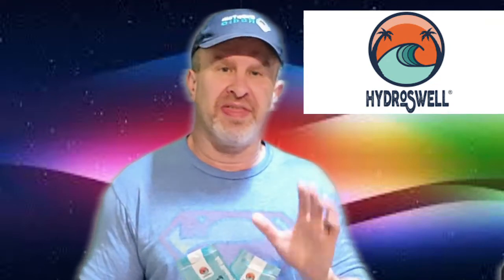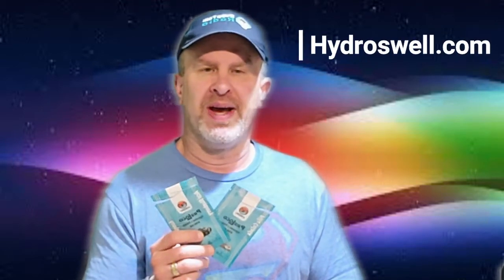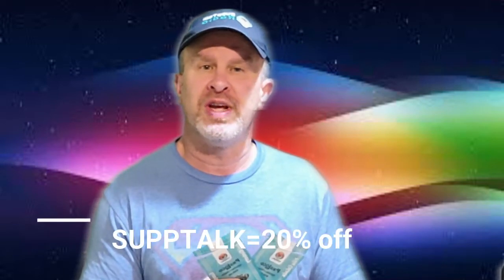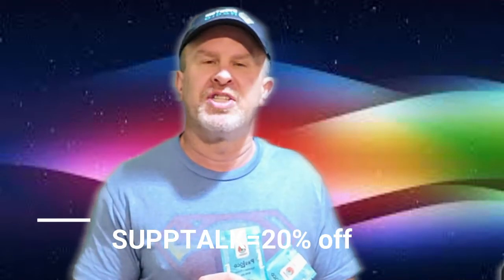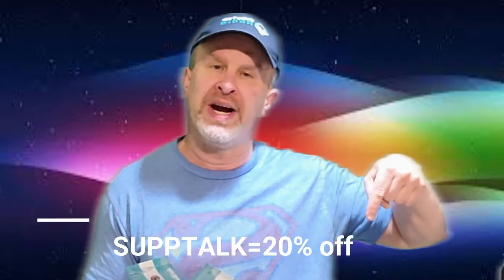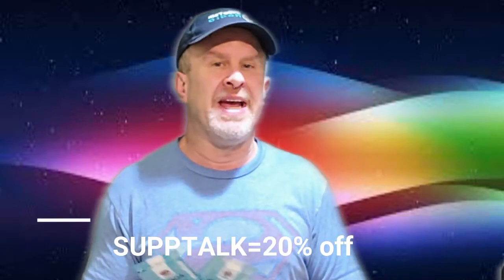Review of Hydroswell ProLoco - excellent addition to your plain water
Today I look at ProLoco, a great healthy alternative to add to your water.

HydroSwell is a habit-based nutrition company. Our goal is to help people develop healthy lifestyle habits and our products are the tools to help people get there